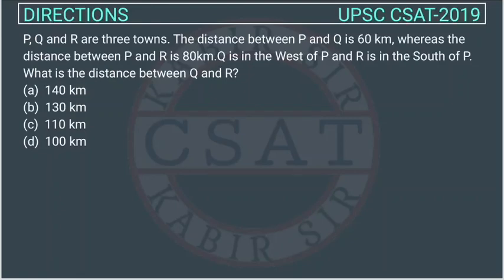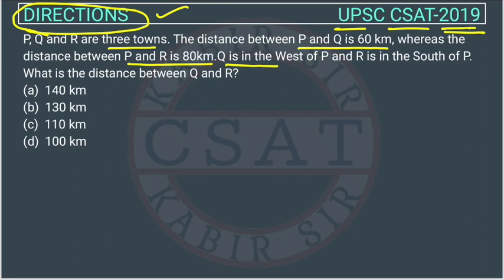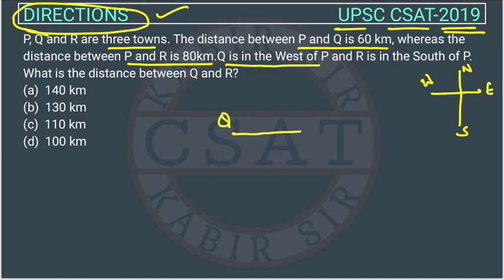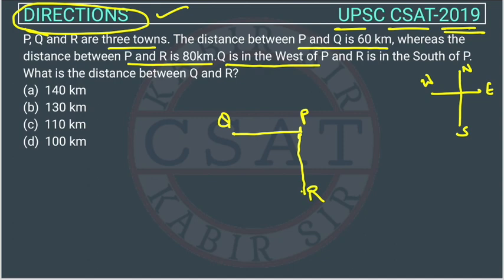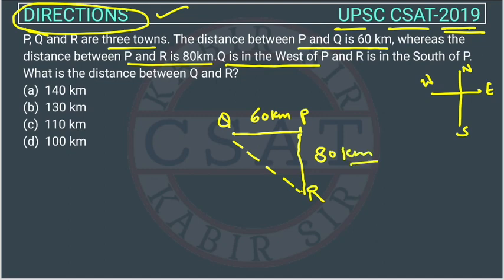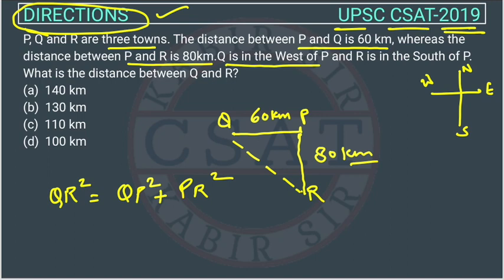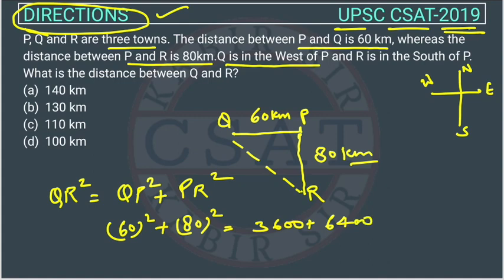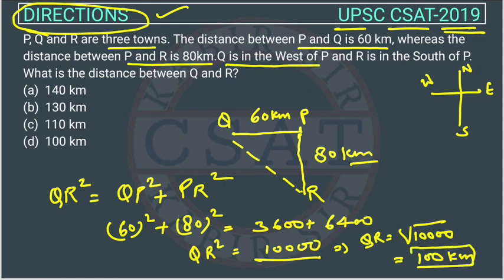2019, Csat Direction, P, Q and R are three towns. The distance between P and Q is 60 km, whereas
P, Q and R are three towns. The distance between P and Q is 60 km, whereas the distance between P and R is 80km.Q is in the West of P and R is in the South of P. What is the distance between Q and R?

direction reasoning
direction csat
csat direction
2020 csat paper solved
2020 csat paper upsc
csat mrunal
2020 csat paper
2018 csat solved paper
2017 csat paper
2020 csat question paper
2019 csat paper upsc
2020 csat upsc question paper
2019 csat paper solution
upsc prelims csat question paper with answers
csat aptitude
2015 csat paper
2019 csat paper
mrunal csat
csat prelims
2019 upsc csat paper
csat byju's
2020 upsc csat question paper